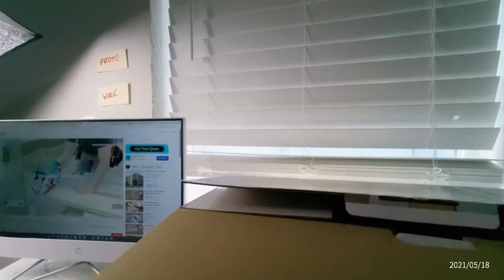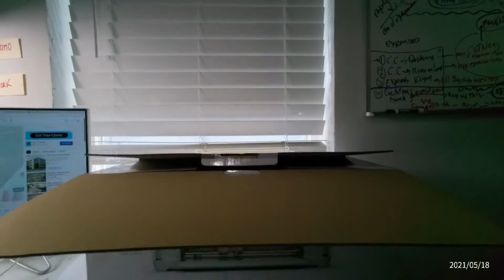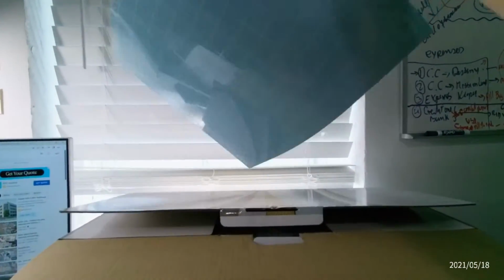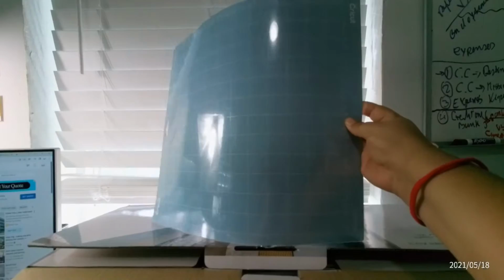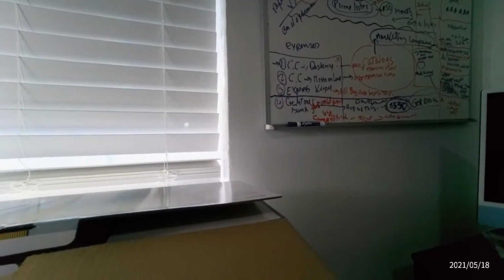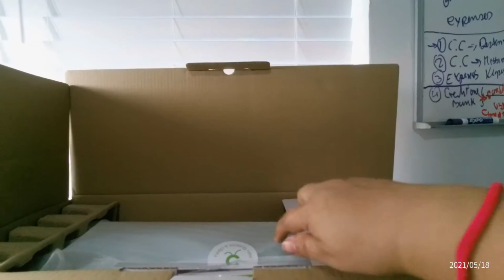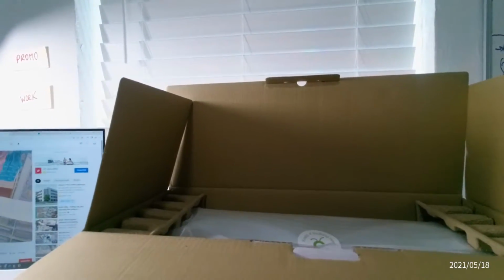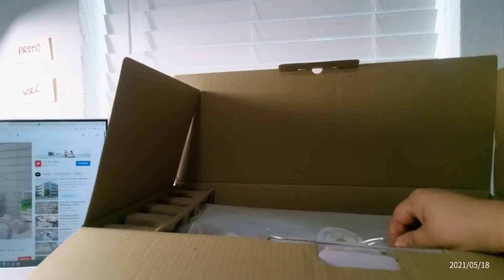Unboxing Cricut Explorer Air 2 for e-commerce business website printing branded stickers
Hey guys unboxing a Circuit Explorer Air 2 for our branded sticker packaging
for all you 14k gold body jewelry needs :-)